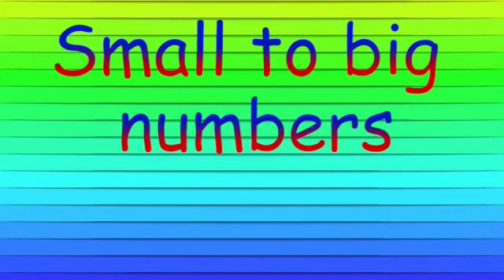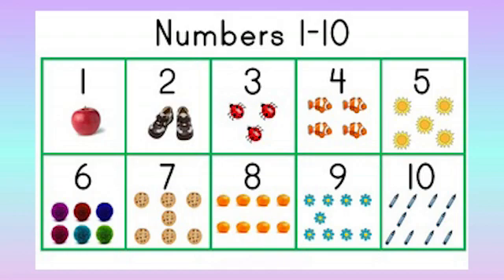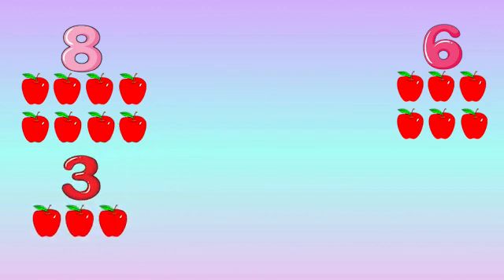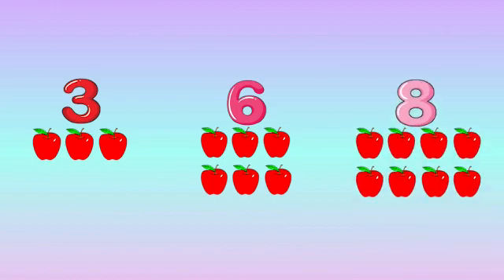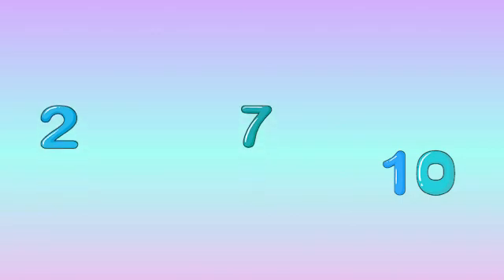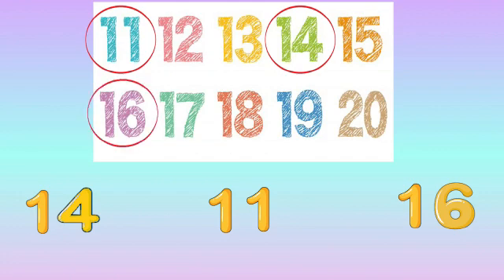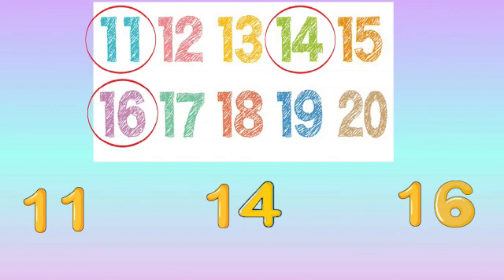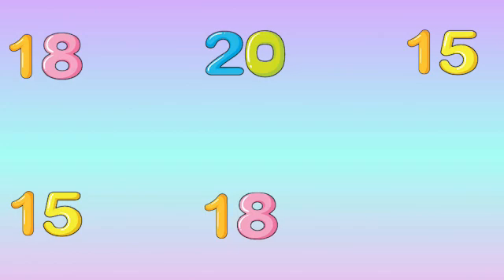UKG | Small to Big Numbers | Basic Maths for Kids | DPS Ruby Park, Kolkata